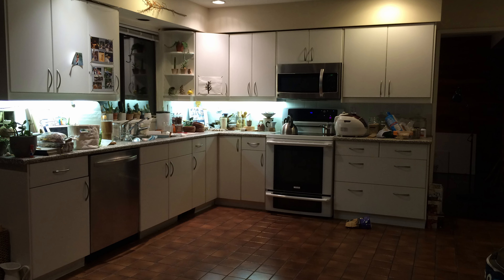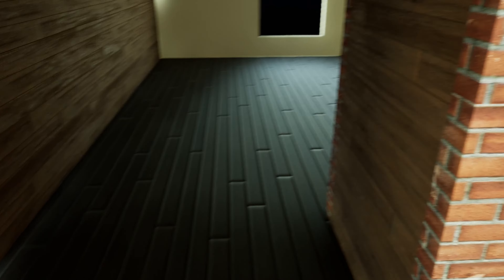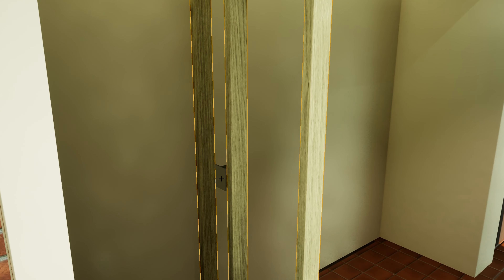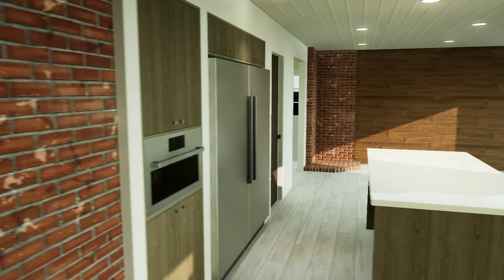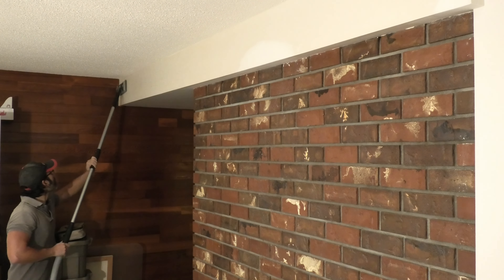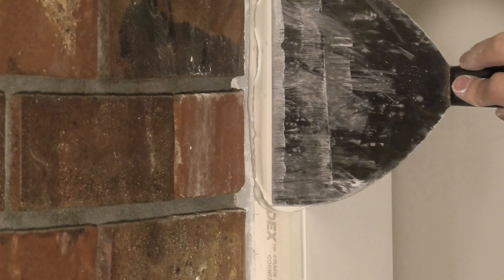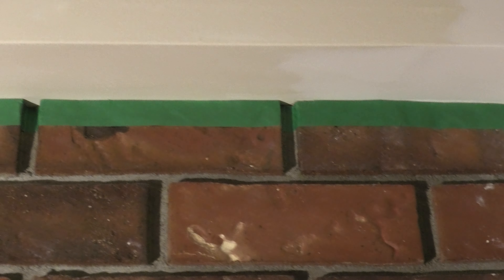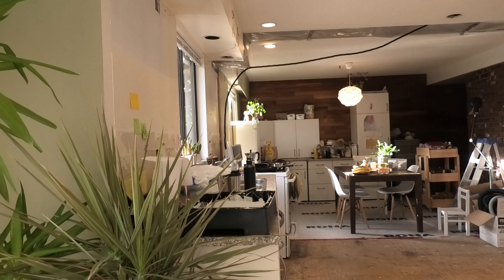Designing a Kitchen in 3D | Ep.1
Designing a kitchen in 3D and planning the renovation using Maya and Unreal.  Combining an L-shape kitchen and a dining room into single space with an island.  Upgrades to include are electric to gas range, 4-burner to 6-burner, OTR microwave to standalone rangehood, double bowl sink to single bowl, upper cabinets to open shelves, lower cabinets to drawer units, french door fridge to two standalone fridge and freezer, and tile to hardwood flooring.

So far the non-load bearing wall has been knocked down, the flooring removed, new fridge enclosure framed, drywalled, and primed. The overall style of the kitchen is going to be a blend of natural wood tone and cooler stones, with stainless accents from the sink and appliances. Not really going for any specific style, but definitely planning for a warm natural vibe.

(re-edited merge of previous episodes 1 and 2)